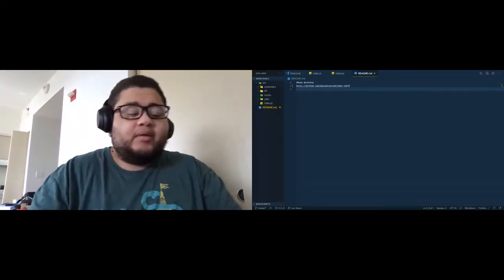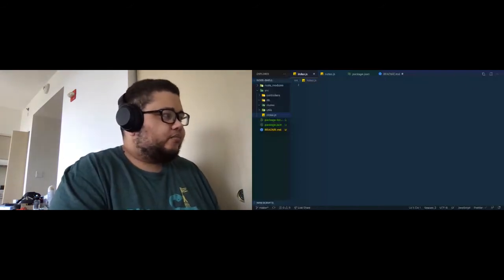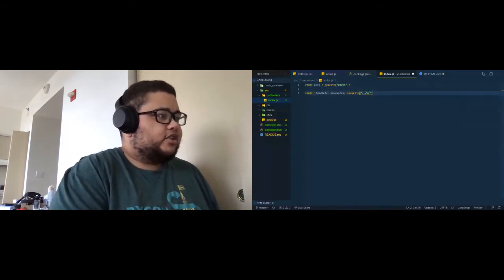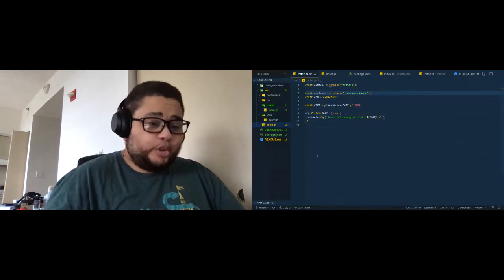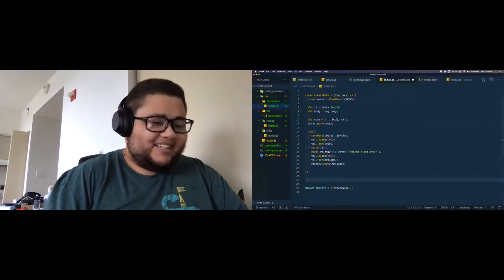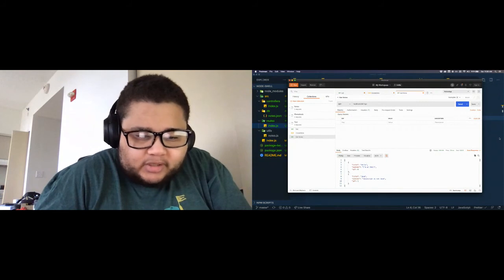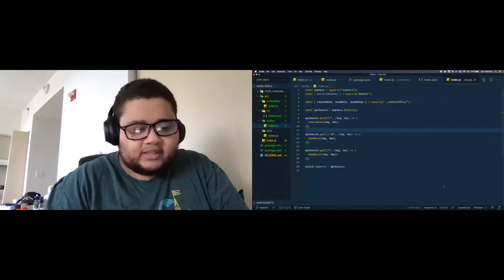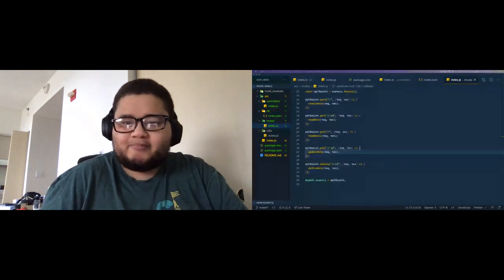ShellHacks 2020 | Node.js Workshop